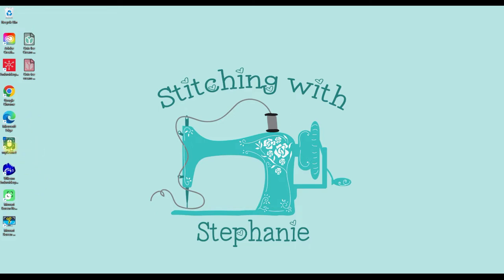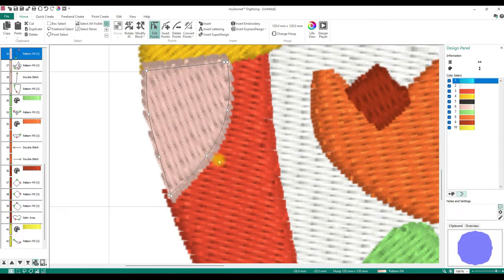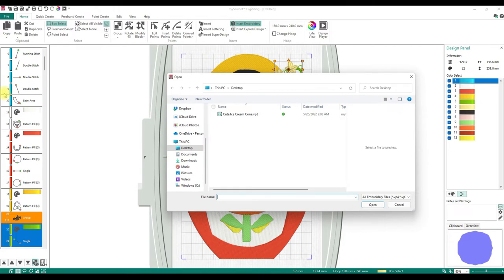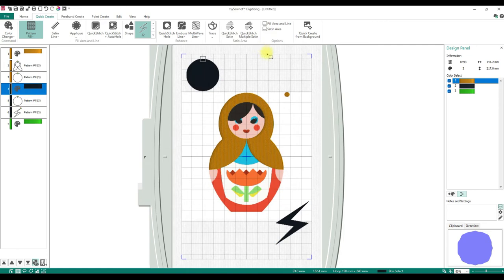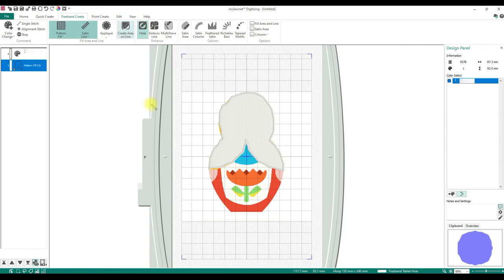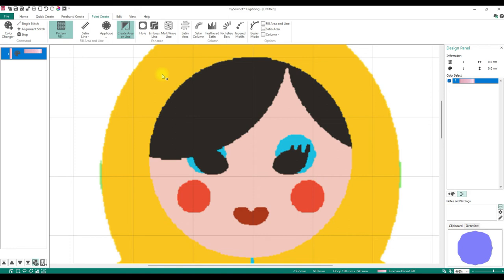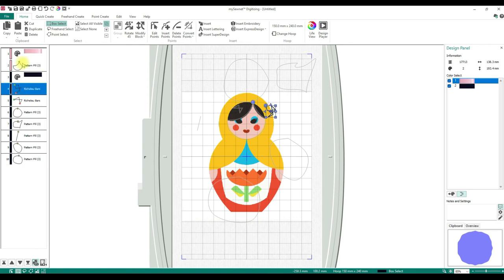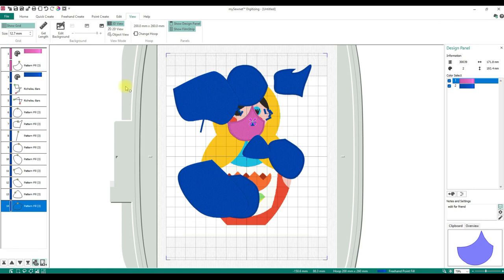Getting to Know your mySewnet Software Lesson 13 Digitizing Module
A quick overview of the digitizing module